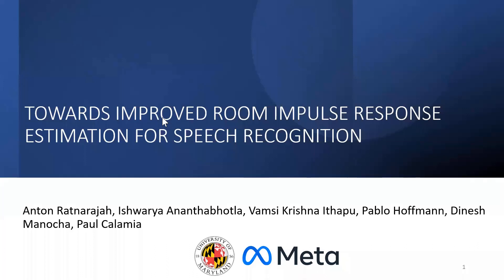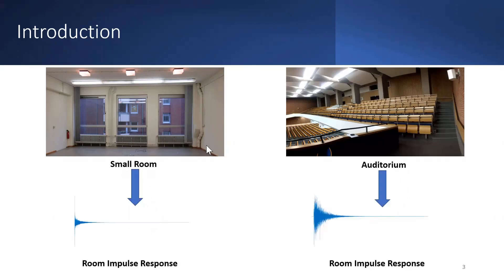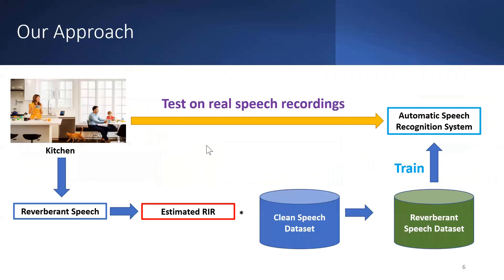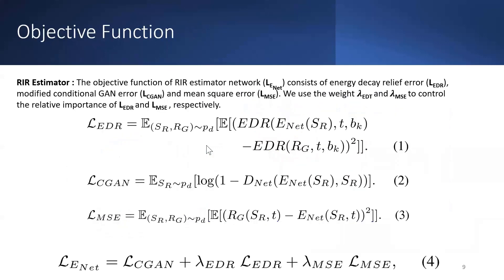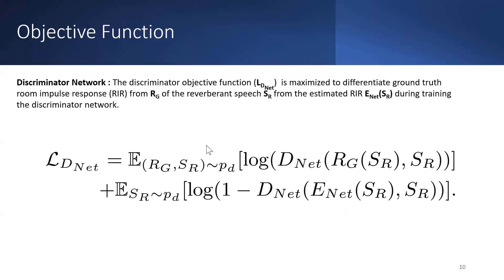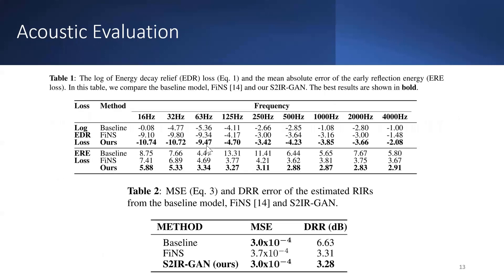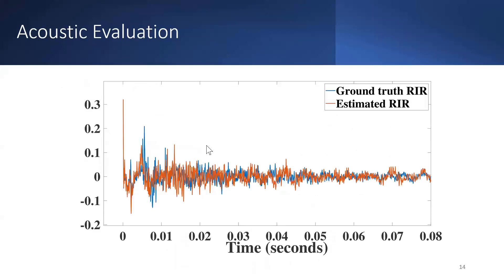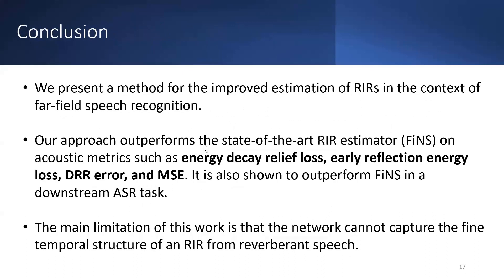[ICASSP 2023] Towards Improved Room Impulse Response Estimation for Speech Recognition